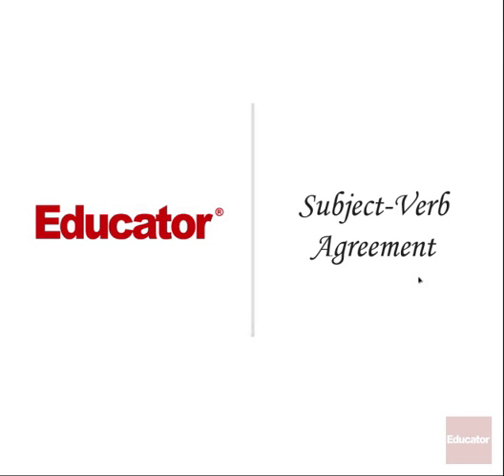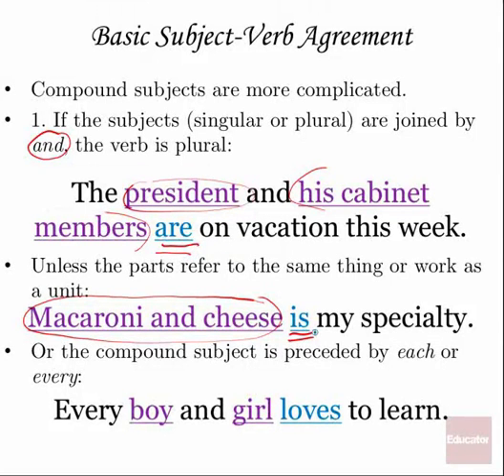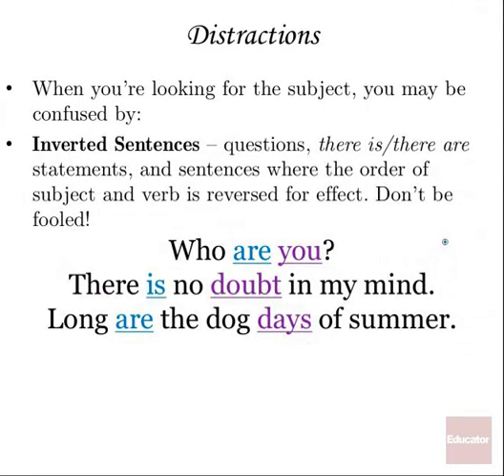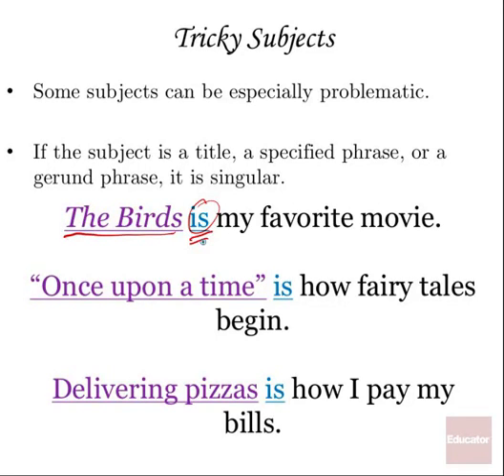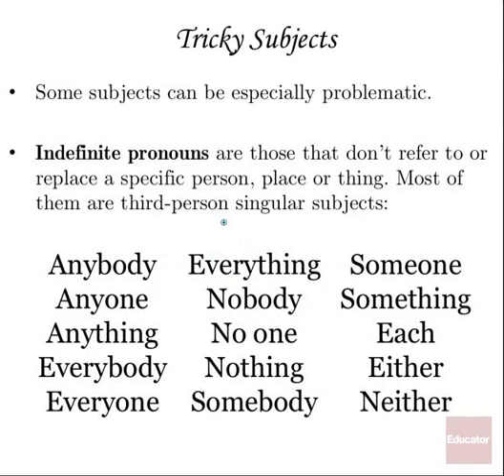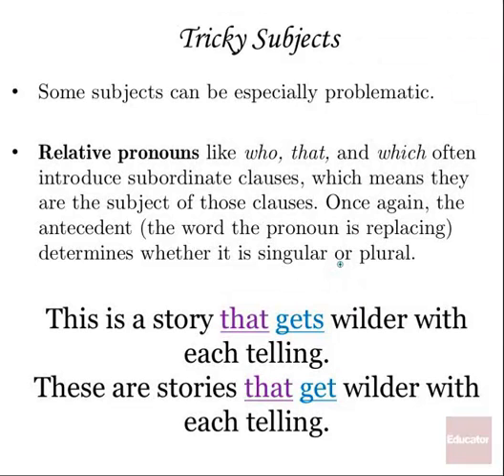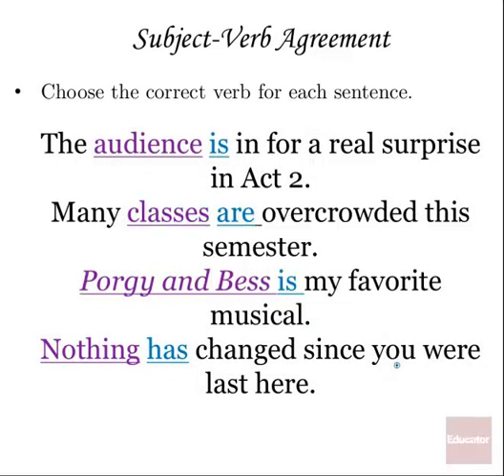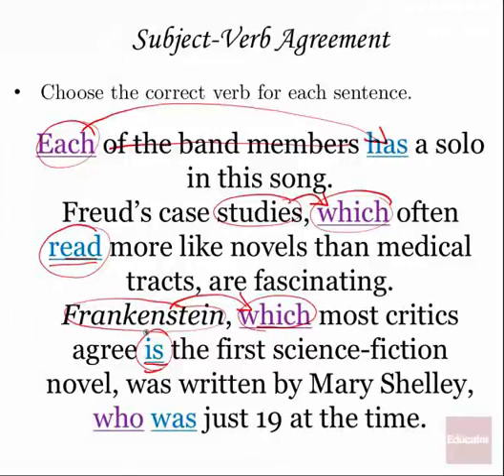4 5 Subject Verb Agreement